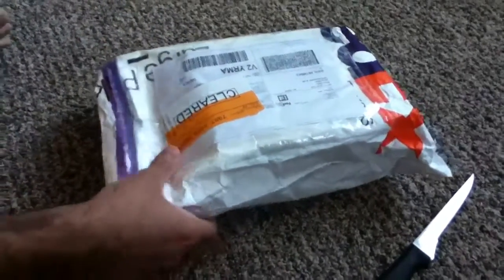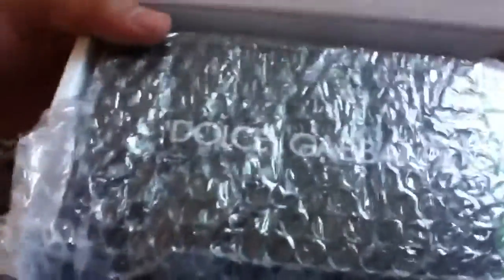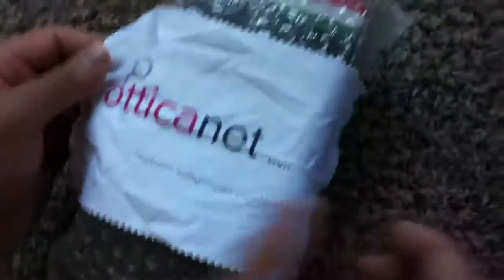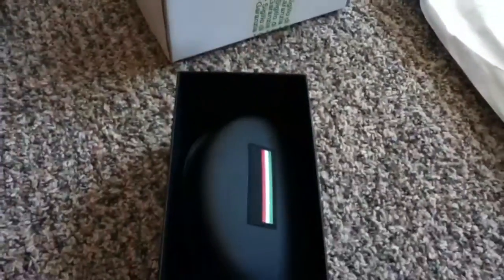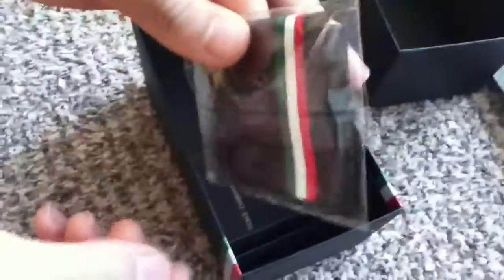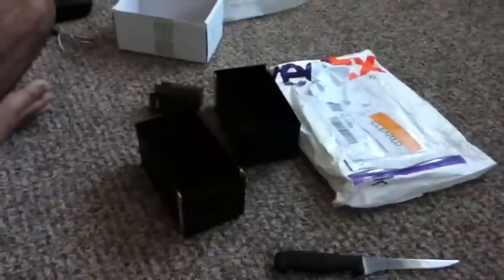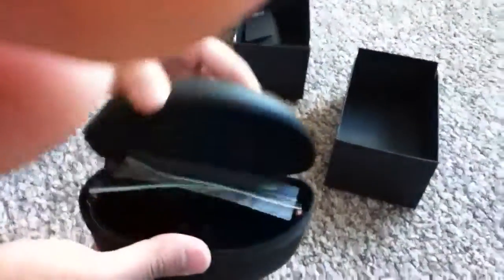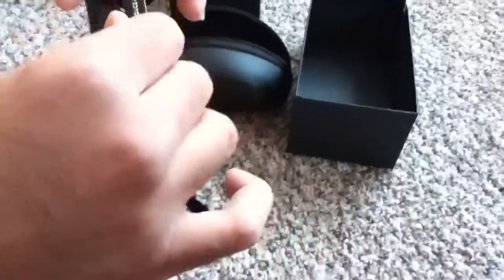Dolce & Gabbana sunglasses unboxing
Just some dolce and gabbana sunglasses straight from italy.